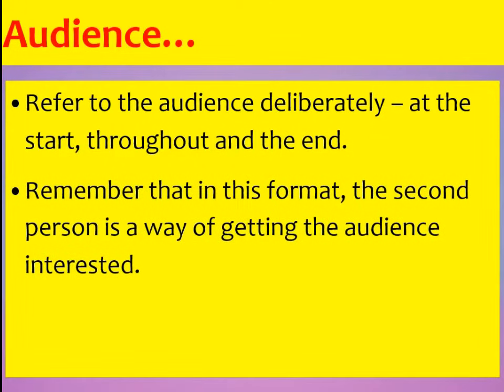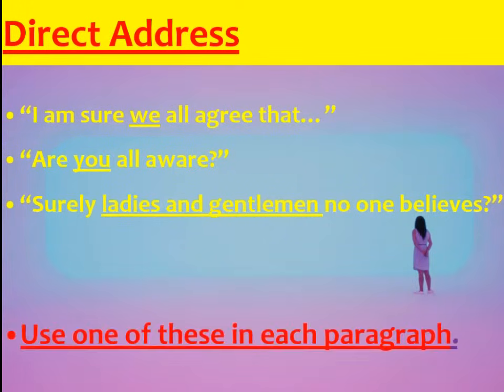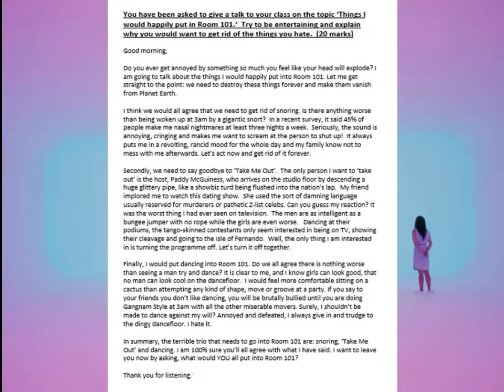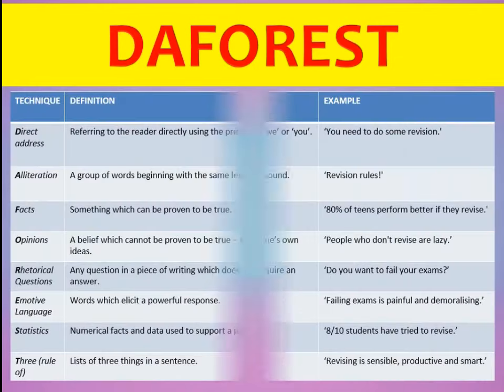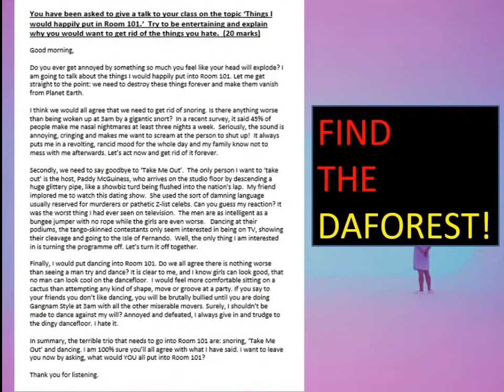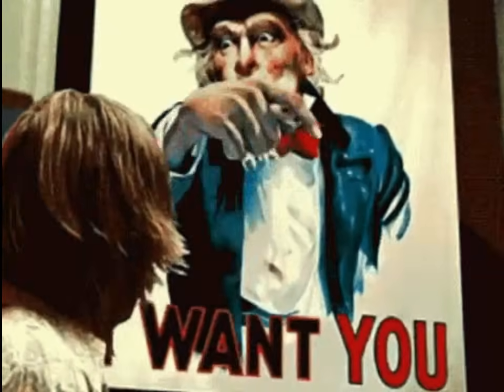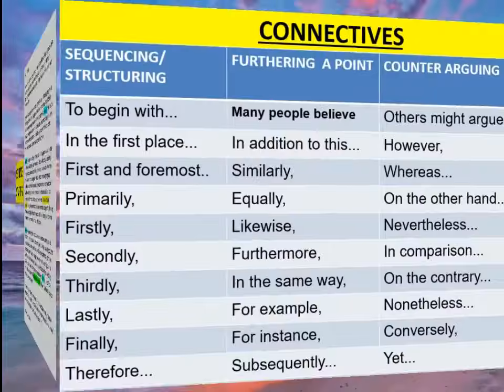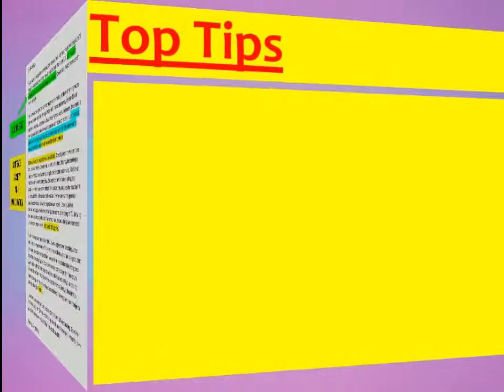9-1 GCSE English Language: SPEECH Writing (NEW and UPDATED)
PowerPoint and resources for this video are available GCSE writing lesson on writing a letter for the GCSE English Language writing exam.  Based on EDUQAS but can used for any exam board.  The clip includes info on the following topics
Structure
Planning
Exemplar work
A* work
Writing checklist
Sentence starters
SPAG
DAFOREST